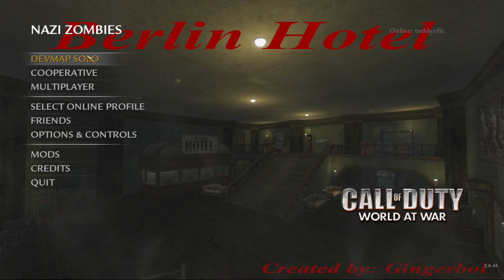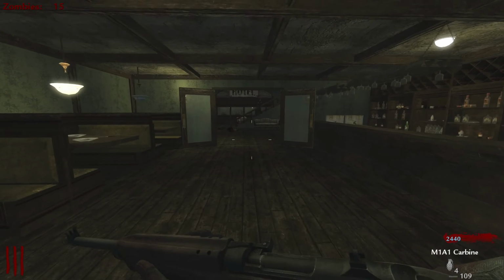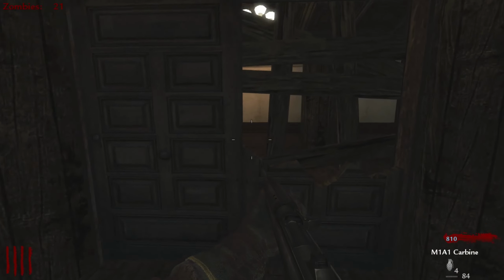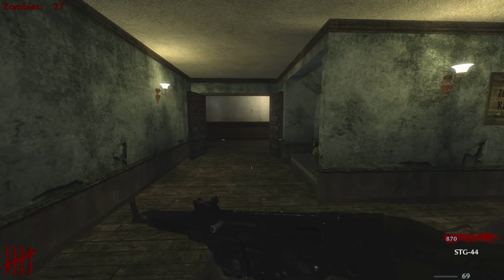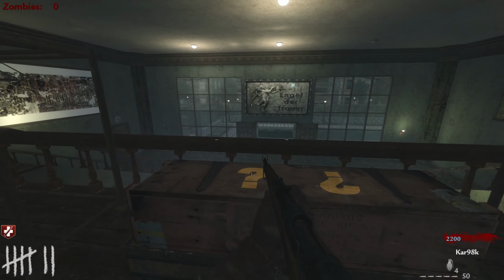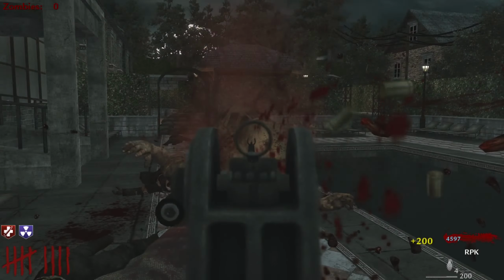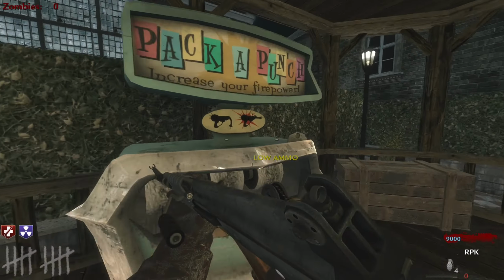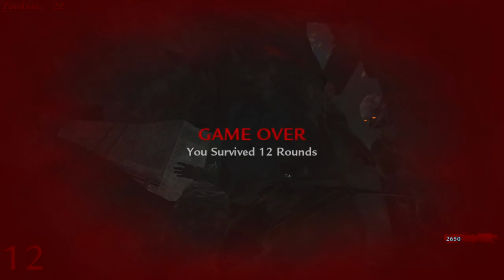World at War Custom Zombies: Berlin Hotel!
Try out map!